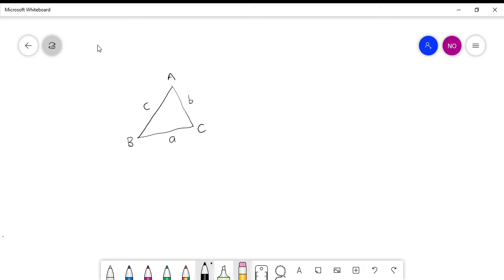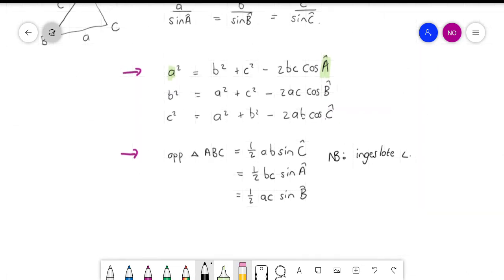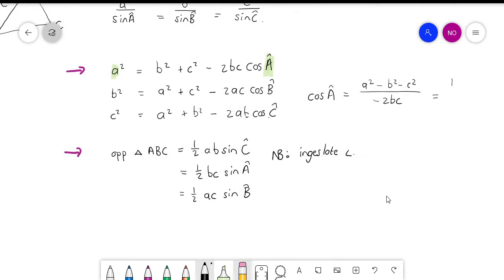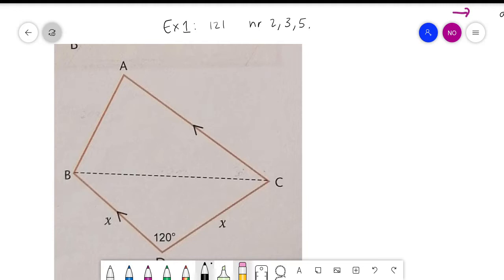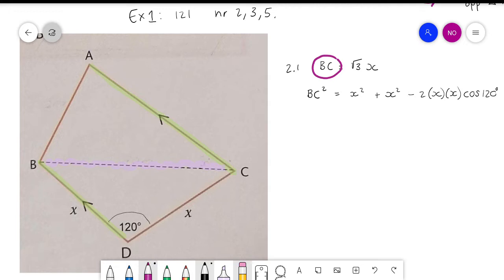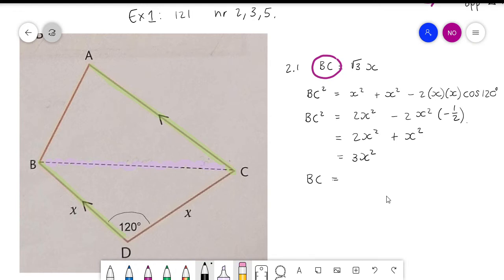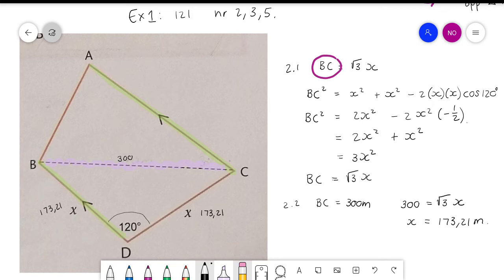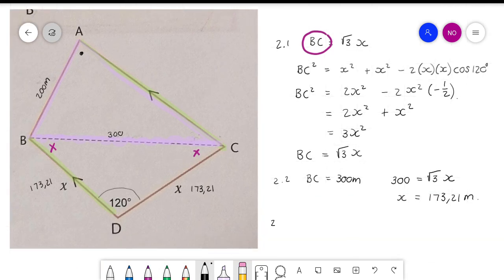2D trig revision Ex 1 nr 2